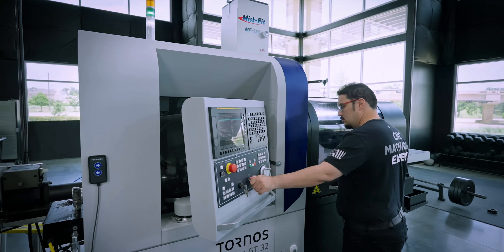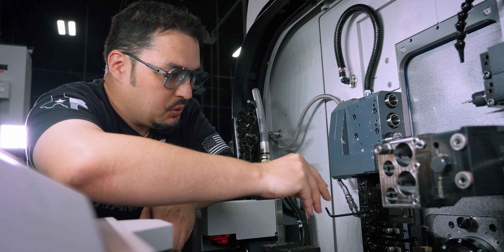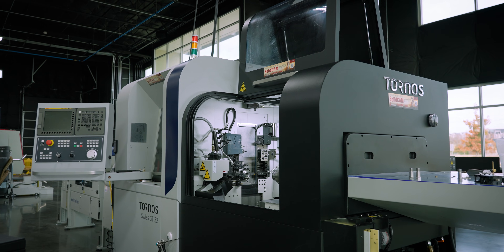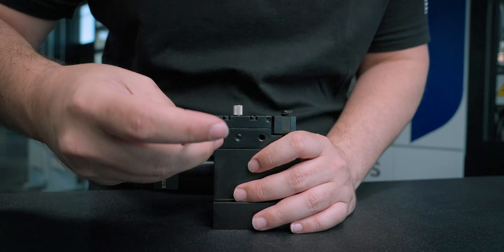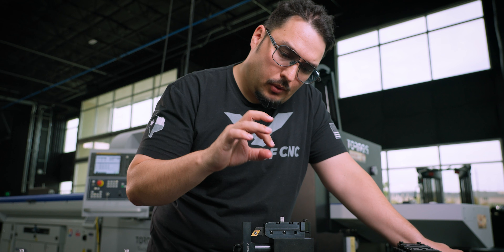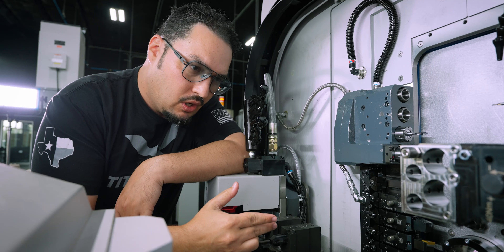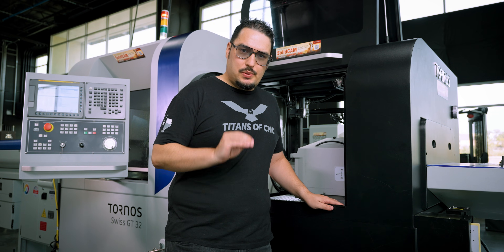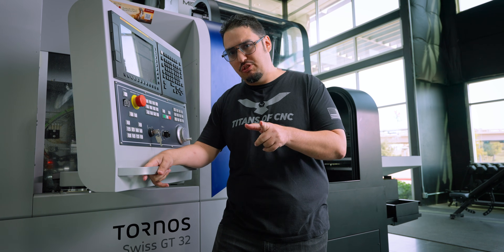Is this the GREATEST Tooling System for Lathes?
0:00 DON'T DO THIS IN YOUR CNC MACHINE
0.35 THE BEST TOOL TO HAVE IN YOUR SWISS CNC LATHE
1:30 WHY YOU NEED THE REPLACEMENT
2:05 THE SETUP
3:00 HOW TO CALIBRATE THE TOOLING
4:00 I WISH I HAD THIS TOOL AT THE START OF MY CAREER
5:00 WHERE YOU CAN GET GWS-TOOL HOLDER
5:30 WATCH MORE